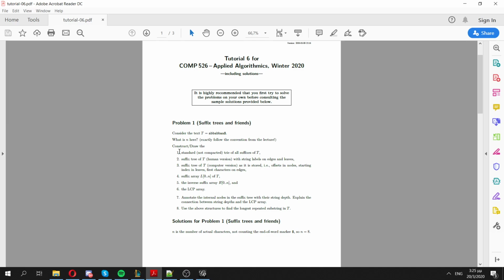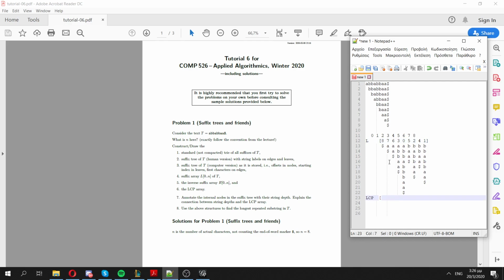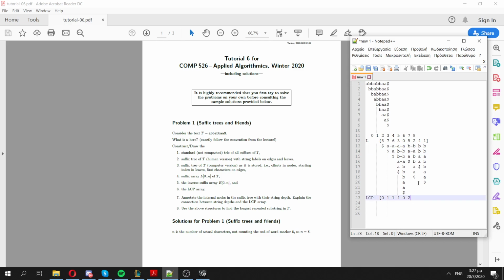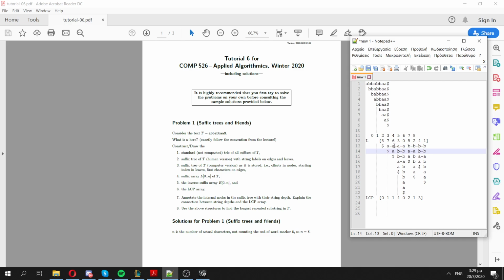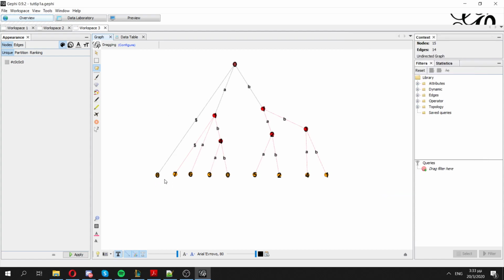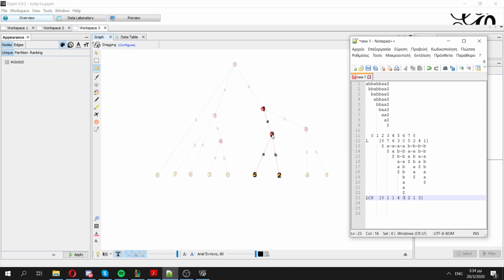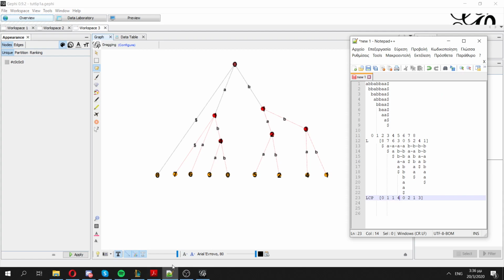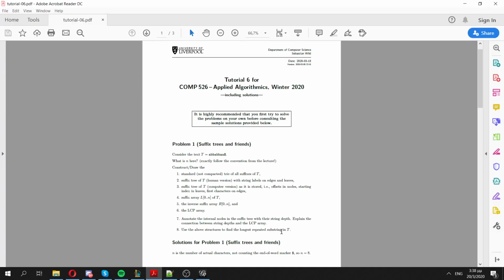Comp526 Tutorial6 SubProblems 6,7,8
Solution for Tutorial6 SubProblems 6,7,8 for Comp526